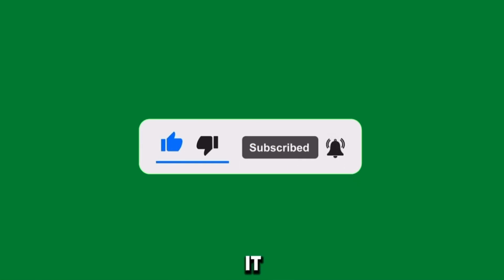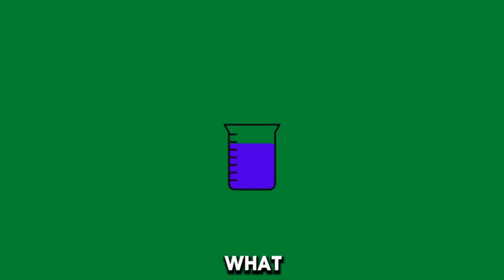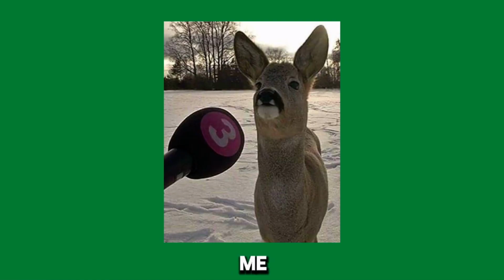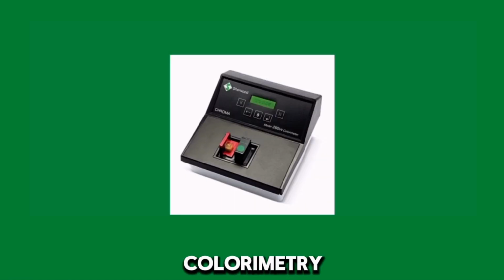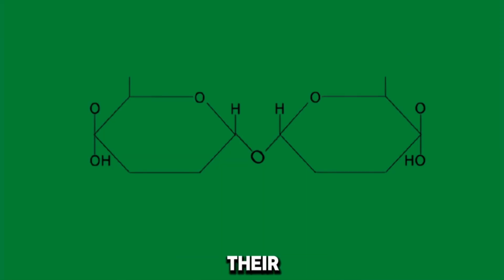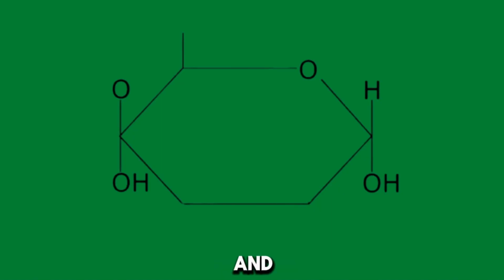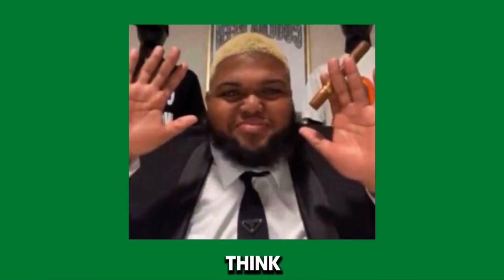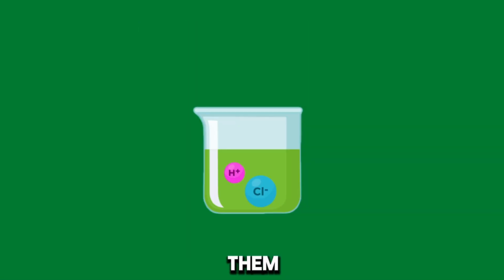AQA A-Level Biology - Biochemical Tests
okay what just happened?!! idk
anyways if you got any questions or anything silly, just comment or let me know! cheers bro

boring shyte 👇

This video is for teaching purposes (and for the giggles)